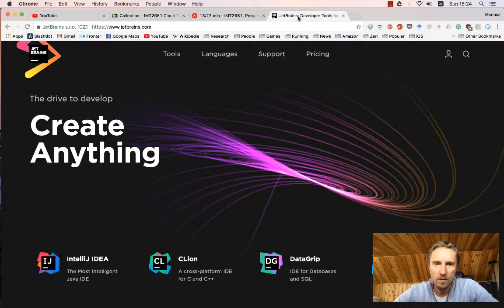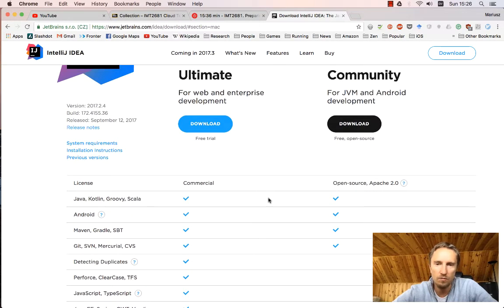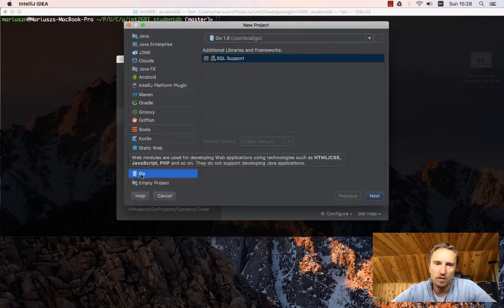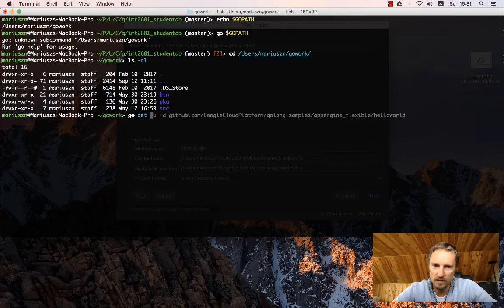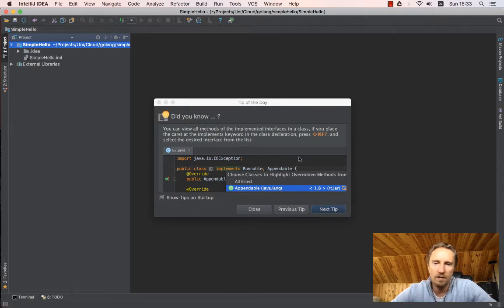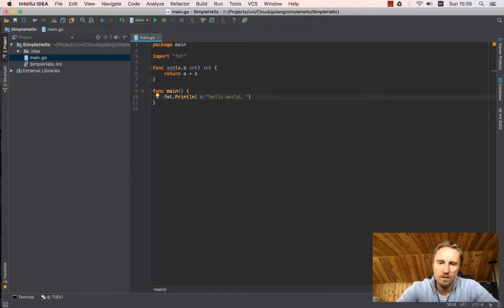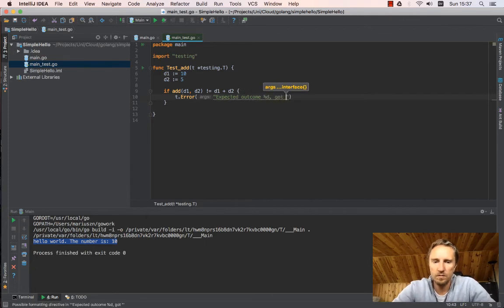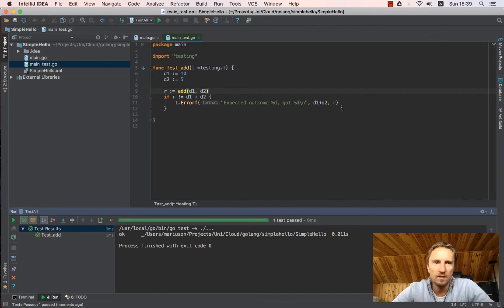IntelliJ setup for Go (2017.09)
IMT2681 Cloud Technologies.

Setting up IntelliJ for Go projects. Basic plugin setup, project integration, shortcuts.